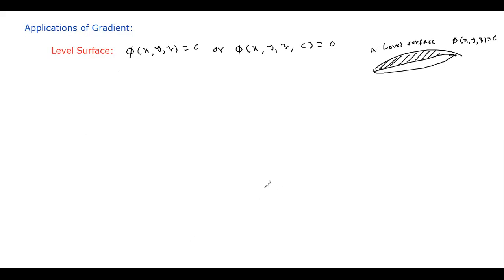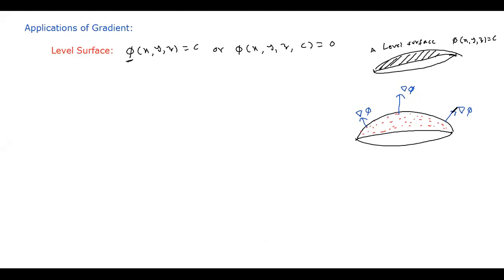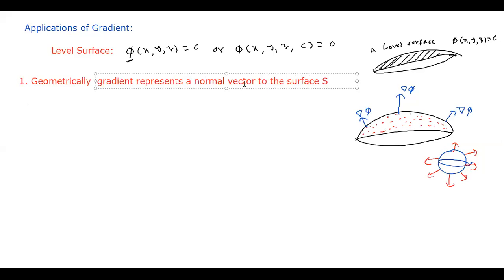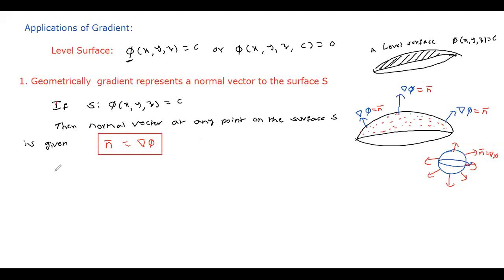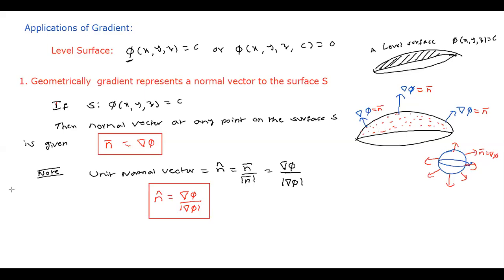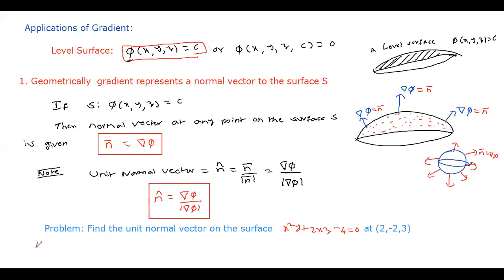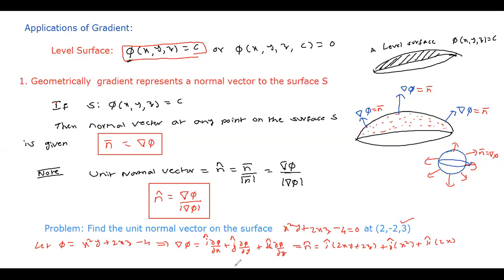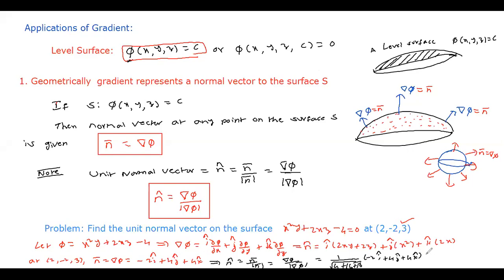Vector Calculus Lecture-10: Unit Normal Vector on the level surface